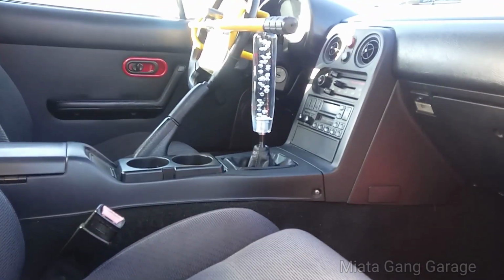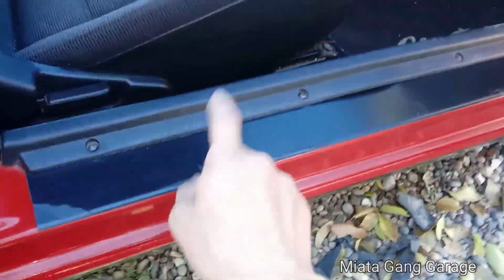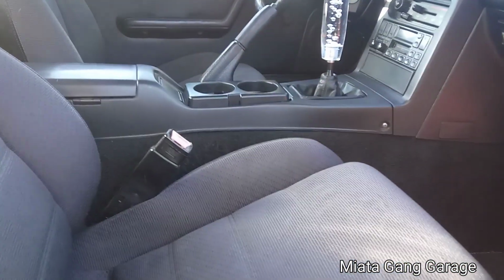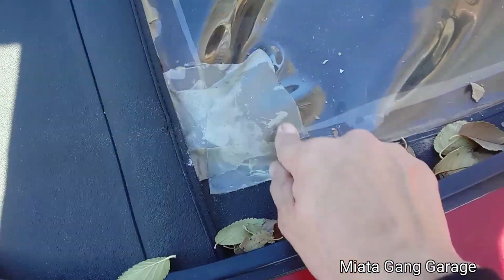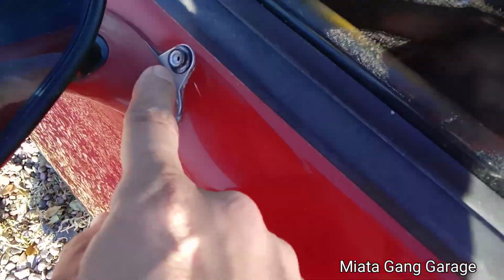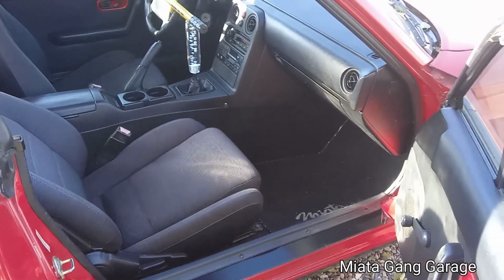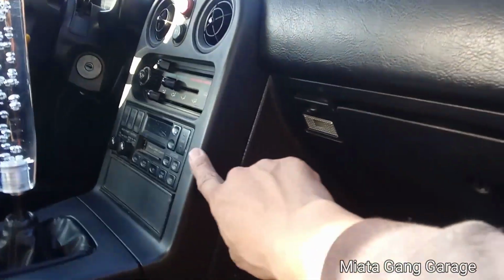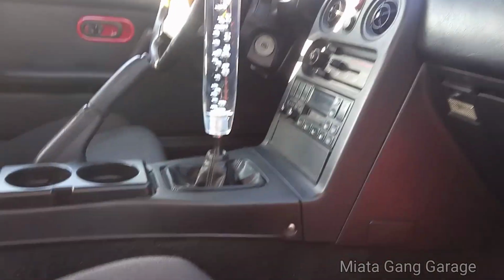Miata Interior Mods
In this video I show some of the small things I have done to the miata interior